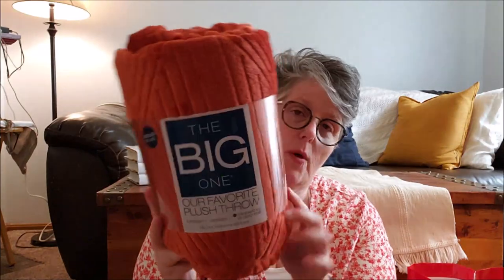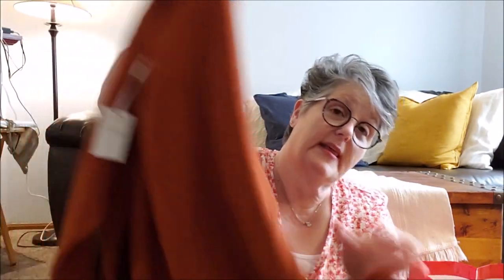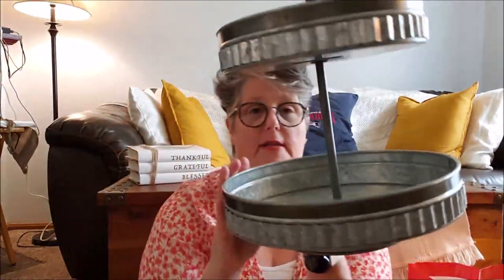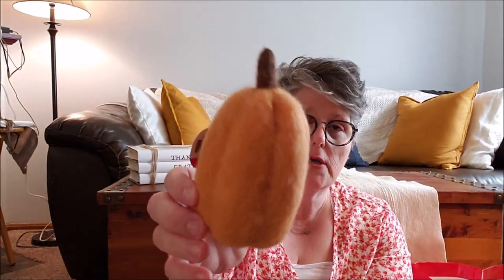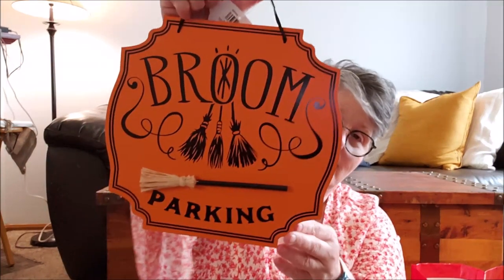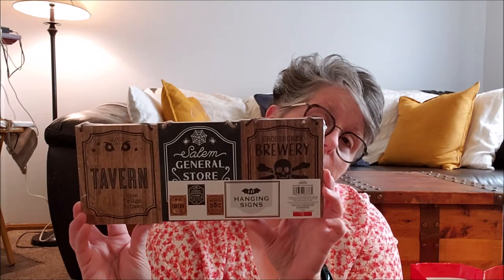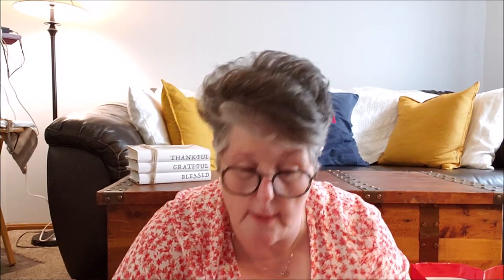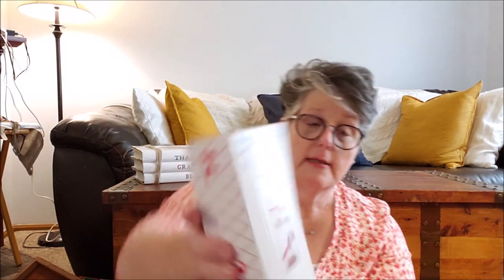Fall Home Decor Haul 2020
Lets talk about my Fall Home Decor Haul 2020.  I did some shopping and picked up some new items for Fall and Halloween.  I am so excited to get my home together so I can decorate!